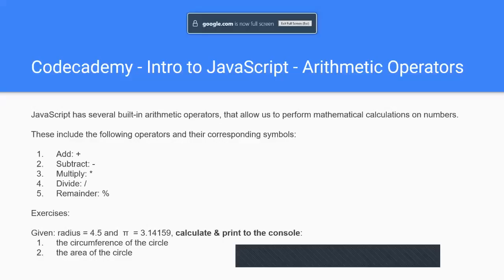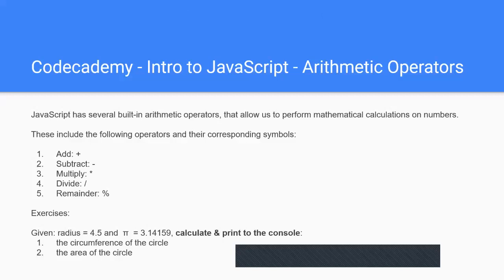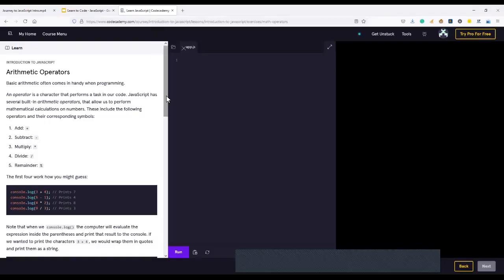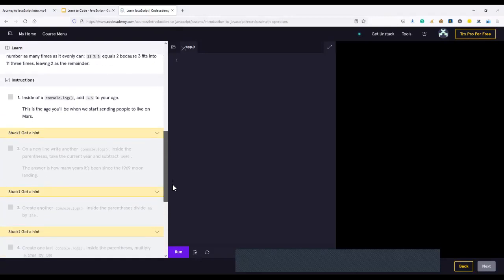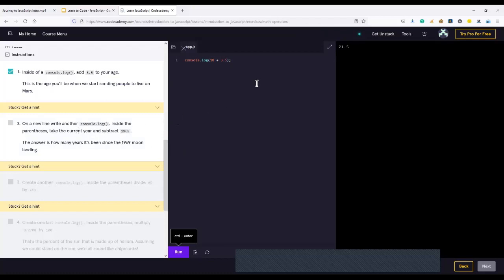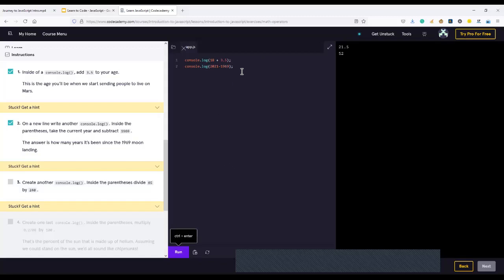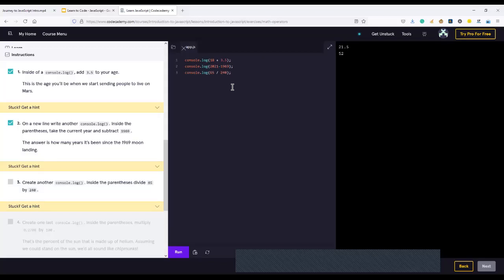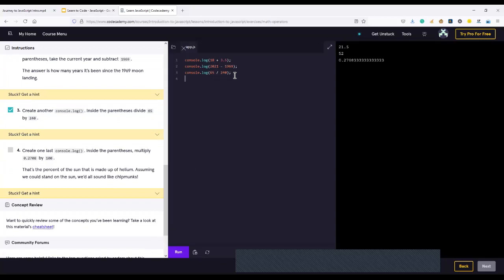10. Arithmetic Operators in JavaScript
Arithmetic Operators in JavaScript